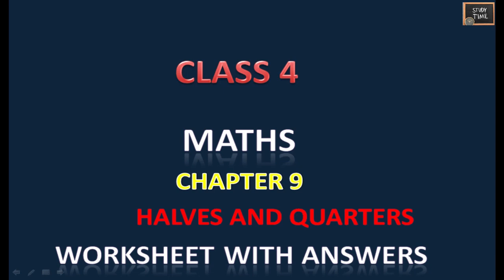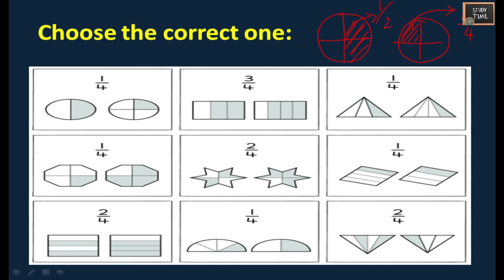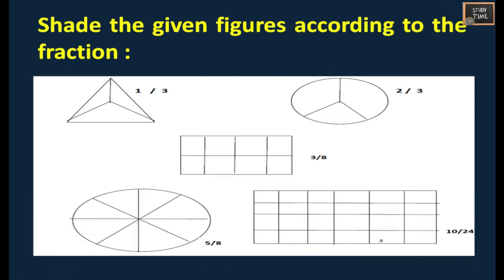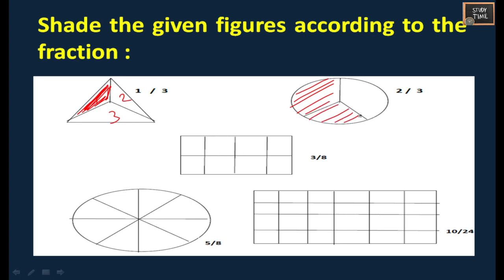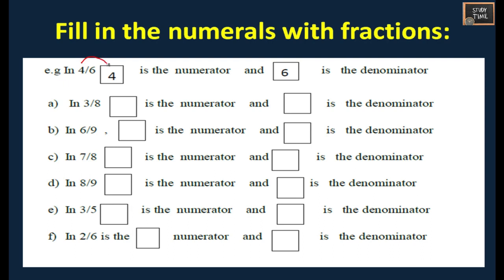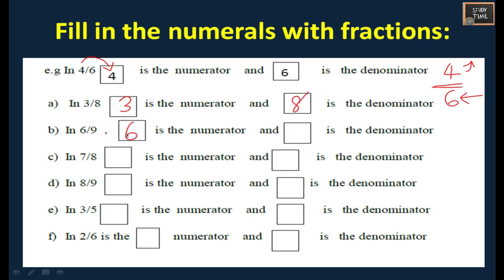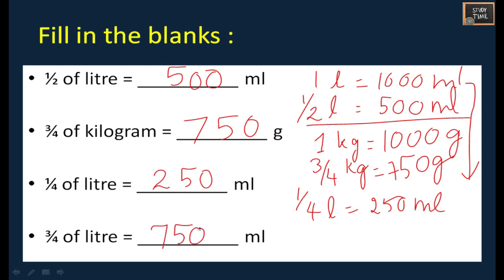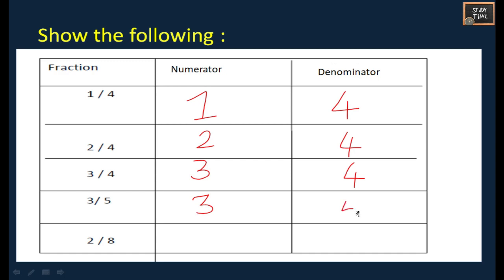studytime Class 4/Maths/Chapter 9/Halves and quarters/ worksheet with solutions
Class 4 Maths chapter 9 halves and quarters with solutions

class 4 chapter 9 halves and quarters textbook solutions and explanation

class4 maths chapter 8 worksheet with solutions
class 4 maths carts and wheels Textbook solutions